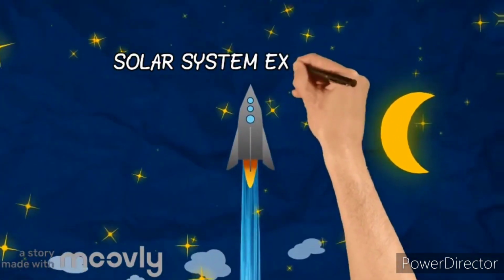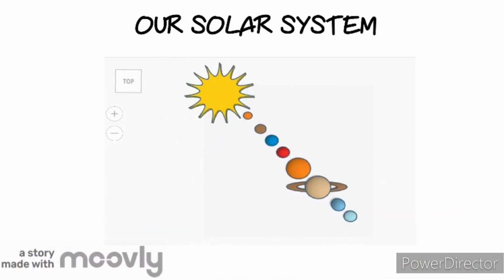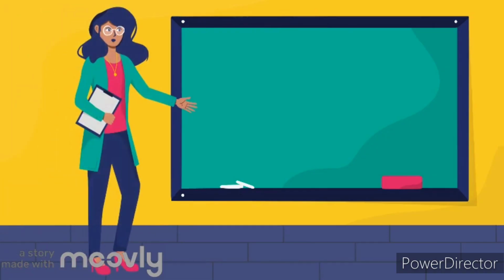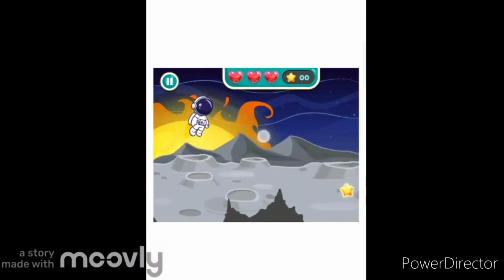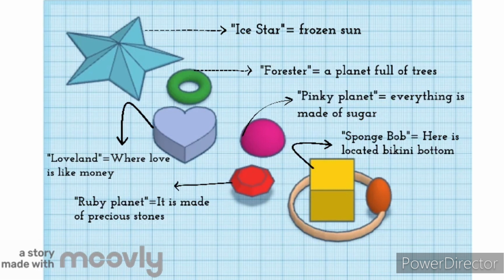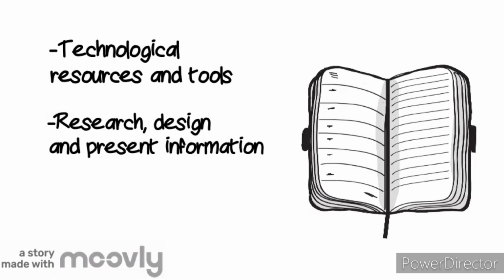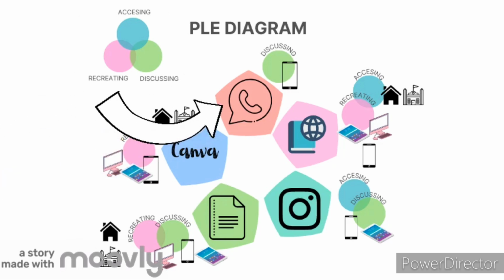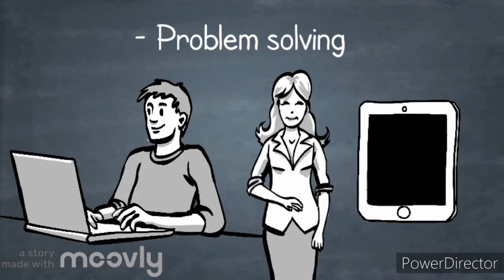video RICT2223 Paula Martínez Molinero